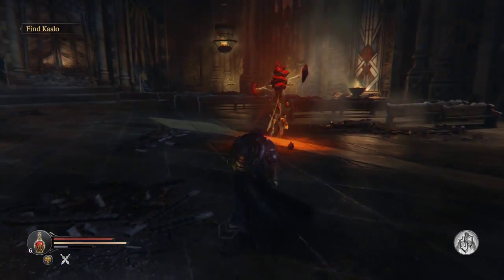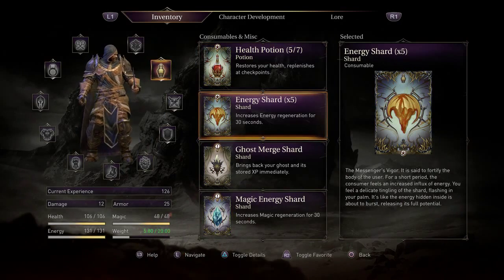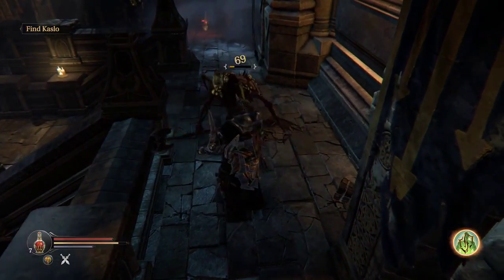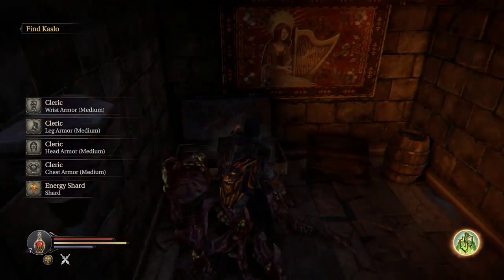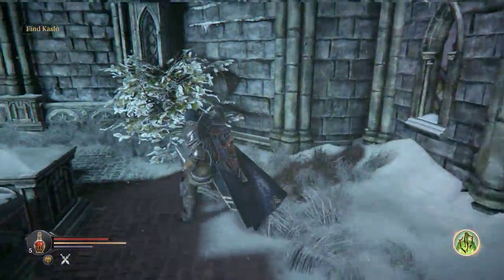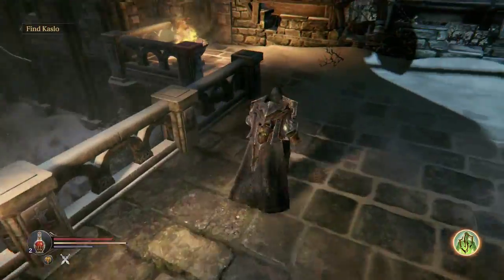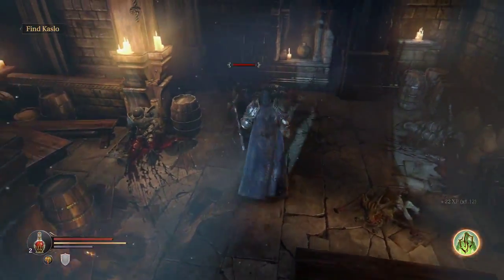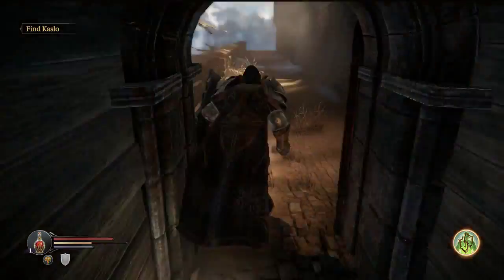Let's Play Lords of the Fallen Part 2 - Wall Gates, Three Heroes (Deception Rogue)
Game description via Steam:

In the Time of the Ancients, the Worldly Realm was ruled by a God of pure evil, who enslaved all humankind under his Dominion. But fear turned to anger as rebellion grew in the hearts of men - until the dawn of the Great Rising, when the fight for freedom began. After a glorious victory that cast aside the Fallen God, humans dictated a new order... a world where no sin can ever be forgiven and redemption was not an option.

Now, millennia later, the world trembles in fear as the Demonic Rhogar Legion returns from their dark realm, driven by a foul hunger for innocent spirits. Humanity, in a desperate last act, calls upon an unlikely defender - a convicted sinner, rejected by society and cast out of the light... a man known as Harkyn. Now, alongside his mentor, Kaslo, they must travel to the source of the Darkness... to face the Lords of the Fallen.
Plunge into a fast paced action RPG with a complex and satisfying melee combat system where weapons, armor and skills directly influence the enemy's speed and attacks... if all else fails, lay waste to your foes using forbidden magic power.

Key Features:

-Embark on an Epic Quest that spans both human and demonic realms

-Confront the mighty Lords, generals of the Rhogar army

-Explore a vast dark fantasy world

-Make your choices wisely as they may seal your fate

-Wield legendary weapons and armors from a vast arsenal

-Choose your class: Warrior, Cleric or Rogue and fully customize each with skills and weapons

“While it borrows heavily from the Souls franchise, it’s done well and with its own signature flair. I highly recommend this game to anyone that enjoys that series, and if you haven’t gone down that road before, it might be a more forgiving entry point into the action RPG.”
8.5/10 – Game Informer

“Lords of the Fallen isn't about the game that it isn't, but the game that it is.”
8/10 – Gamespot

Game description via PSN:

The world trembles in fear as the Demonic Rhogar Legions re-emerge from their dark realm. Harkyn, a convicted criminal rejected by society, must face the Fallen Lords - in a quest to save humanity.

Plunge into a fast paced action RPG with a complex and satisfying melee combat system - where weapons, armor and skills directly affect speed and attacks. Lay waste to enemies using forbidden magic when weapons are not enough.